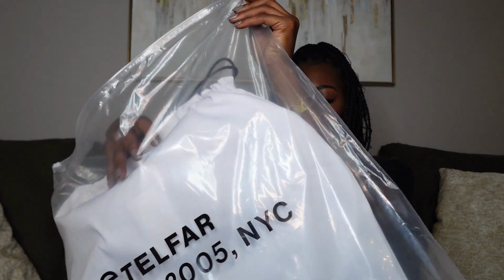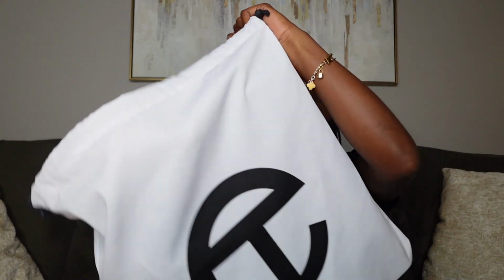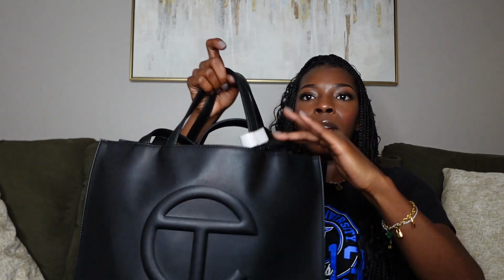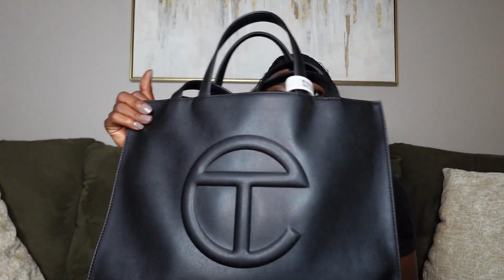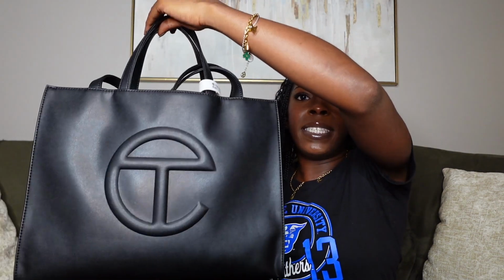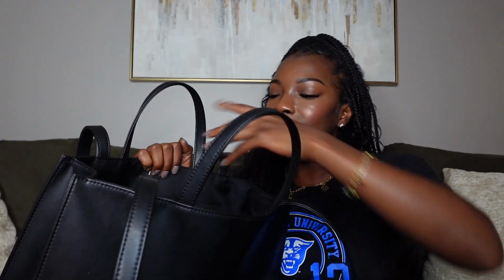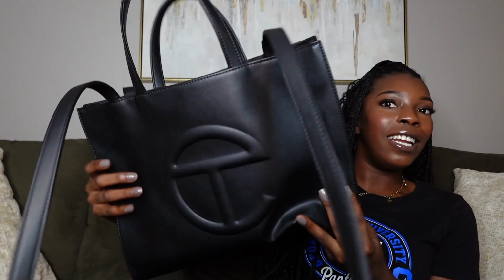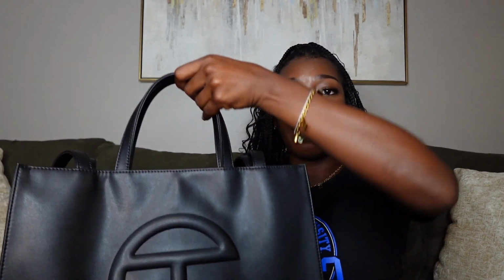TELFAR BAG UNBOXING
Hey ya'll I've wanted a Telfar bag for the longesttt. So, when the Black Medium Bag dropped, I couldn’t resist. Share this moment with me as I unbox my Medium Telfar shopping bag!  I hope you guys enjoy this video.